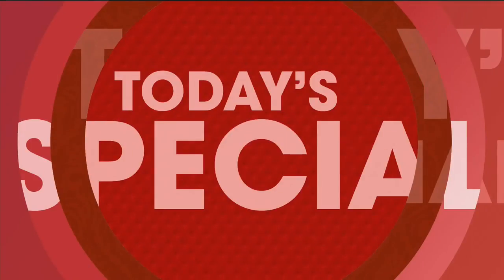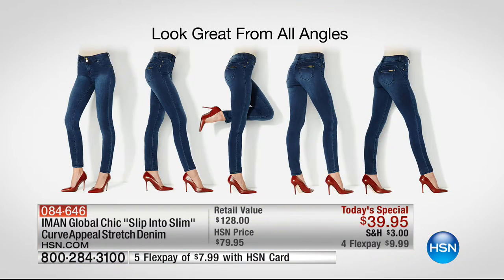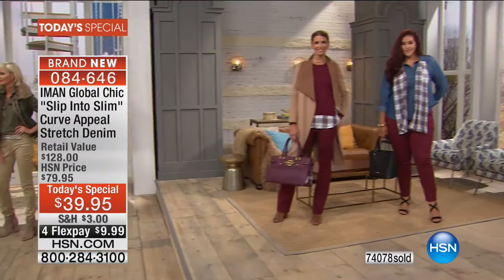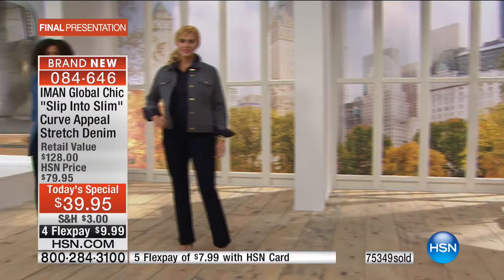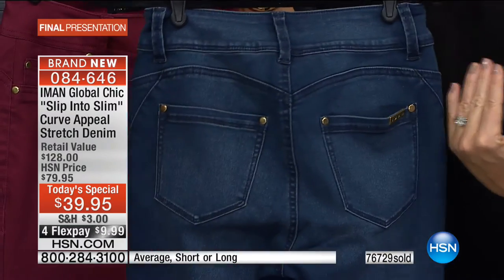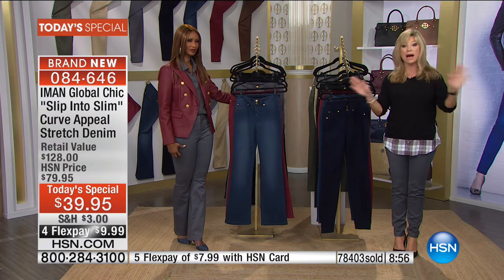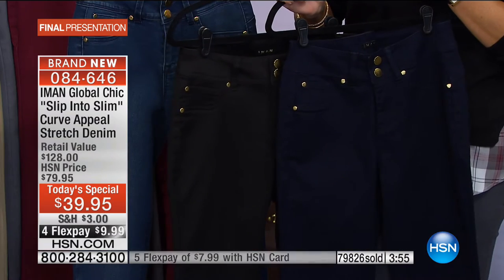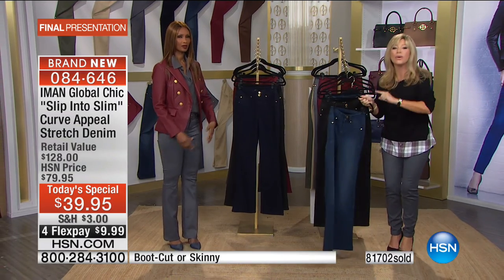HSN | IMAN Global Chic Fashions 08.27.2016 - 09 PM